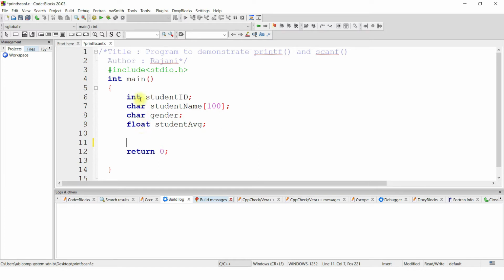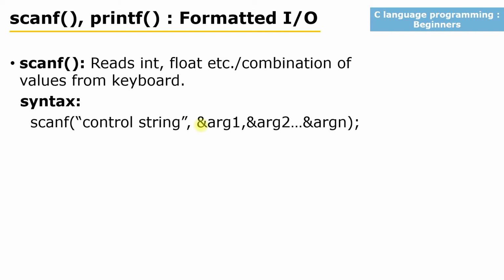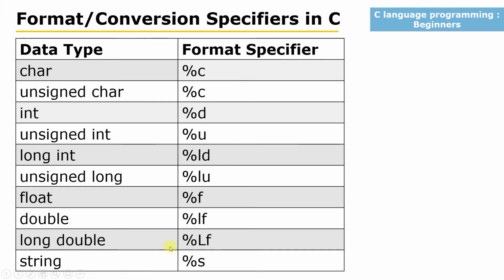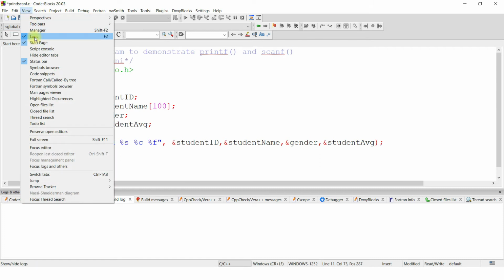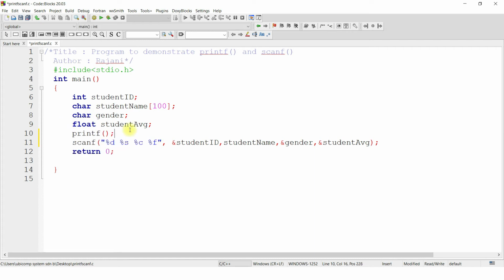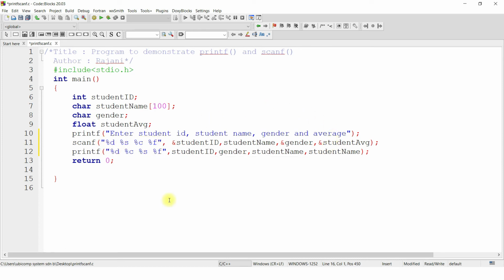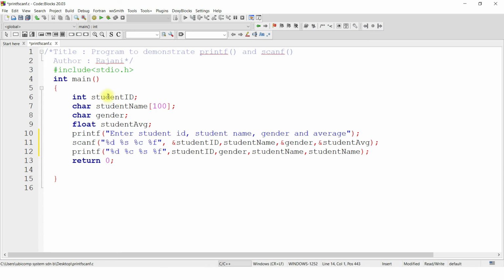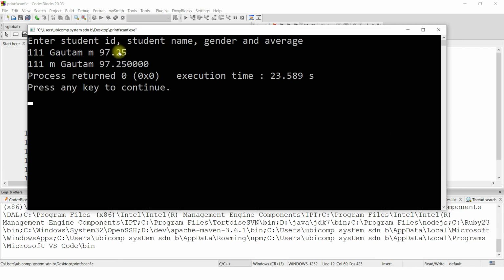scanf() and printf() functions in c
scanf() and print() functions in c
formatted Input and Formatted Output